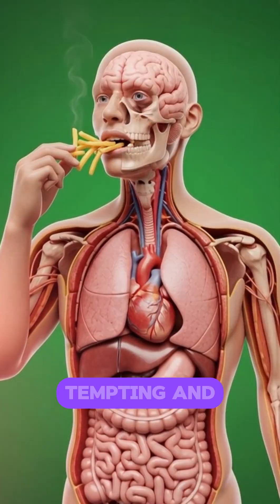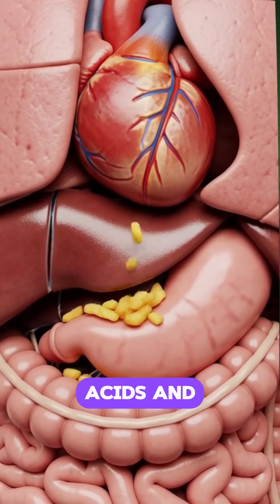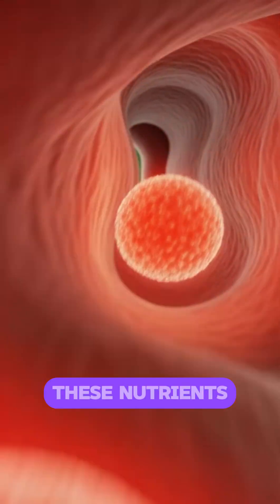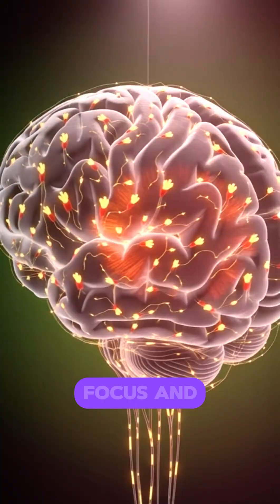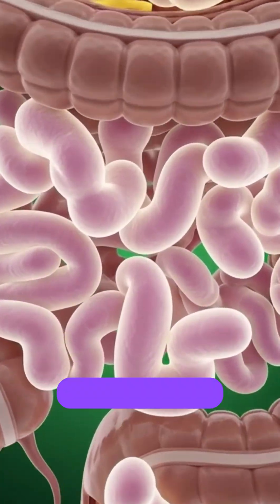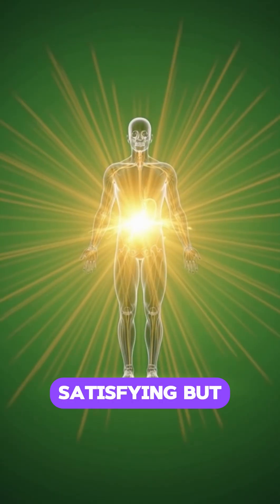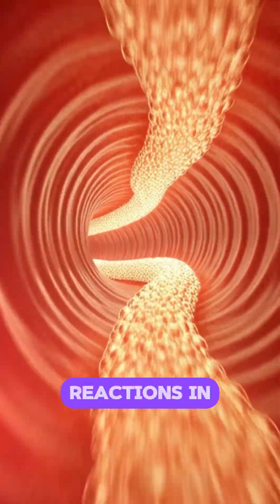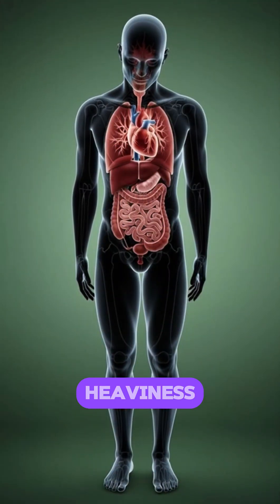What Happens to Your Body When You Eat Fries? 🍟 | 3D Medical Animation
What really happens inside your body when you eat fries? 🍟
This cinematic 3D medical animation shows the complete journey of fries inside the human body — from digestion in the stomach to nutrient absorption, energy boost, and possible side effects.

In this video, you’ll see:
• How fries are digested
• How nutrients enter the bloodstream
• Short-term energy effects on brain and muscles
• Impact on gut health
• Possible side effects like acidity, blood sugar spikes, and fatigue

This video is created for health awareness and education using realistic 3D anatomical visualization.
Perfect for viewers interested in nutrition, digestion, medical animation, and food science.

⚠️ Reminder: Fries can be enjoyed, but moderation is key to a healthy lifestyle.